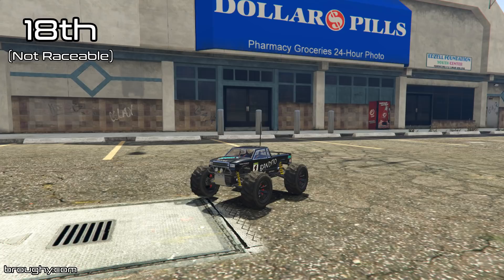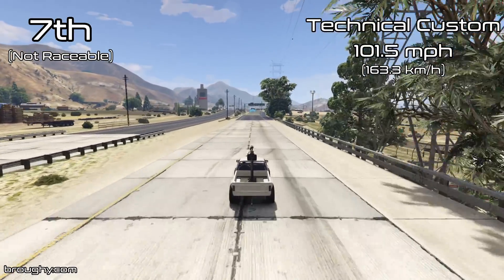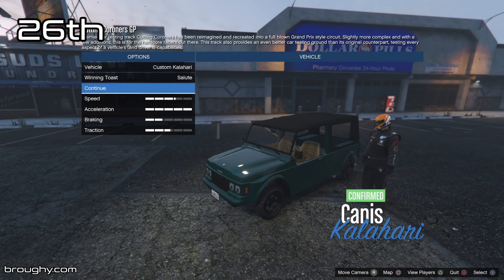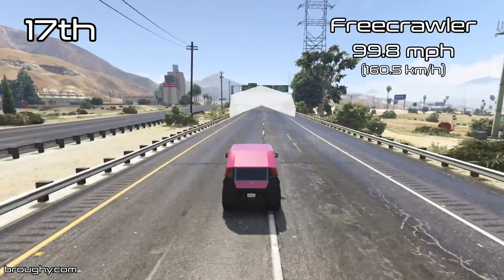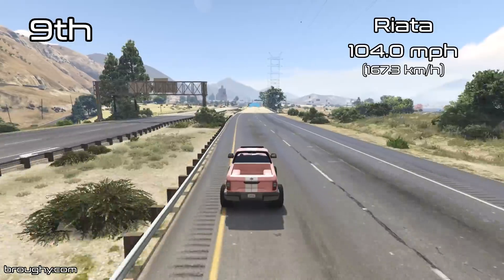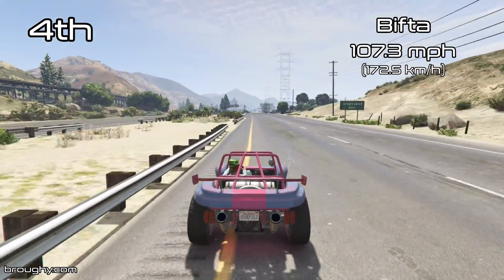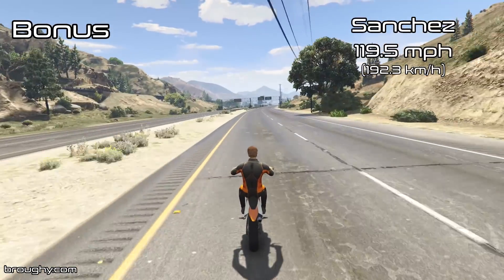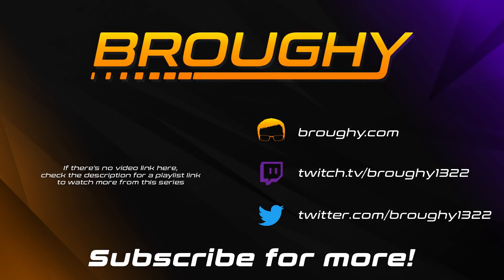Fastest Off-Road Vehicles (2020) - GTA 5 Best Fully Upgraded Cars Top Speed Countdown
Fastest Off-Road Vehicles (2020) in GTA 5, showing a complete countdown of the best fully upgraded off road cars ranked on top speed. Expand the description for full info.

If that doesn't satisfy you, check out the full video description and testing methodology (with the basics explained further below)

This testing has been done to minimise variables as much as possible and make it repeatable/verifiable. Anybody should be able to repeat this testing on the same track and find the same results. However individuals may find different results to this if they're testing in a different way, such as going uphill or downhill, taking advantage of kerb boosting, racing against others online (never an accurate determinant due to connectivity and variation in driving), using mods or single player abilities, and even using the left stick too much to correct the steering whilst trying to keep in a straight line. Even different road surfaces can have an effect. I am simply reporting the actual top speeds of these cars when fully upgraded, on a flat regular road with no external factors and identical testing methods. Most tests were carried out on PS4 with a small number on PC at 30fps.

Timestamps
00:00 - Non-Raceable
03:03 - 31st
03:13 - 30th to 21st
04:53 - 20th to 16th
06:08 - 15th to 11th
07:23 - 10th to 6th
09:03 - Top 5
11:33 - Bonus
12:33 - Side-By-Side